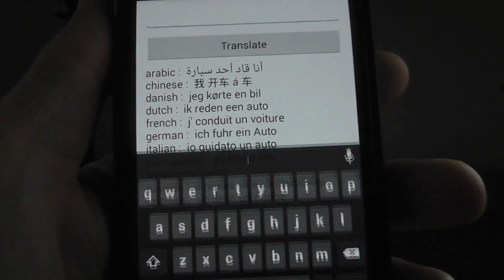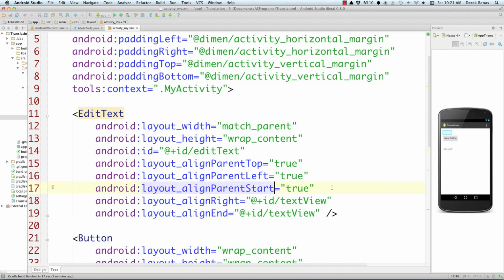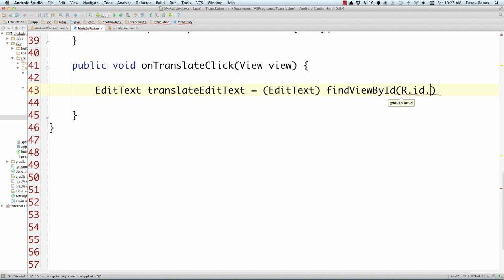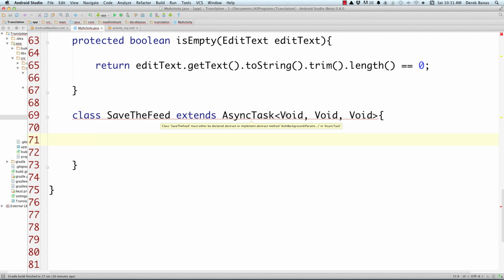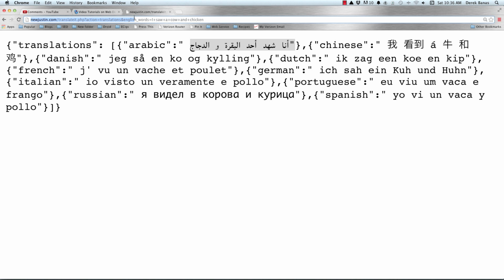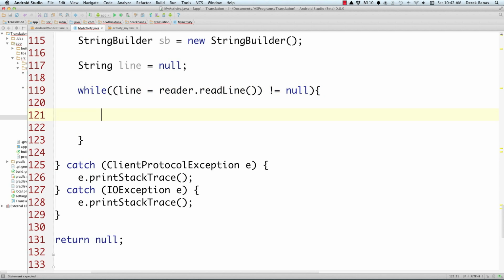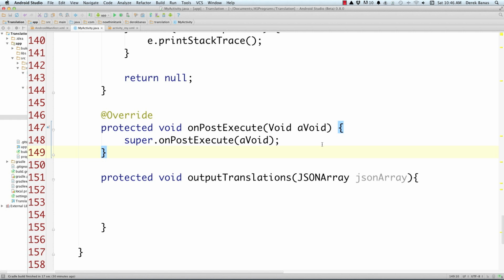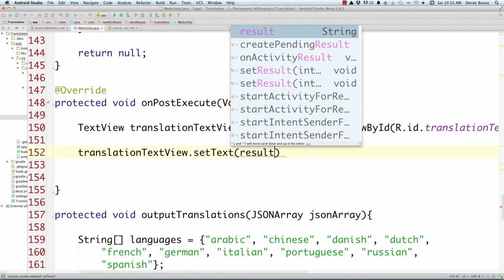How to Make Android Apps 14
In this tutorial I'll provide you with an Android Translation App example program. I'll use the translation web service I built in parts 4, 5 and 6 of my web services video tutorial. I'll also show how to parse JSON data in an Android app.